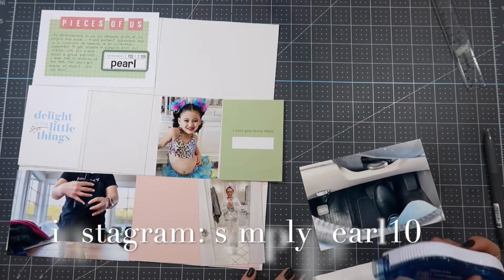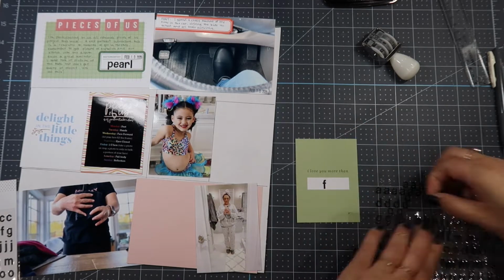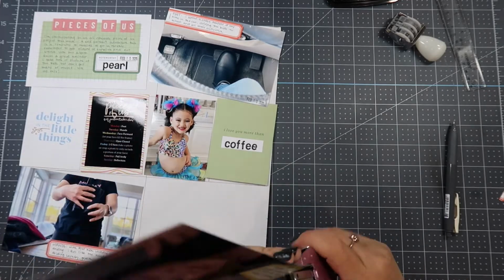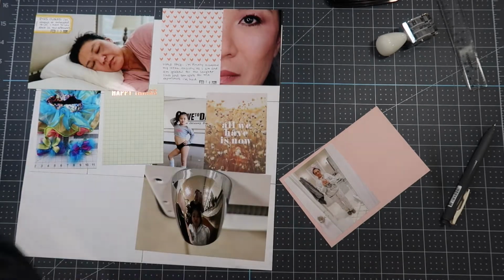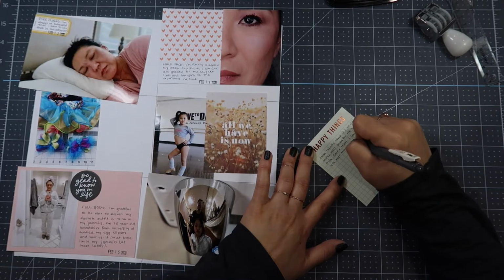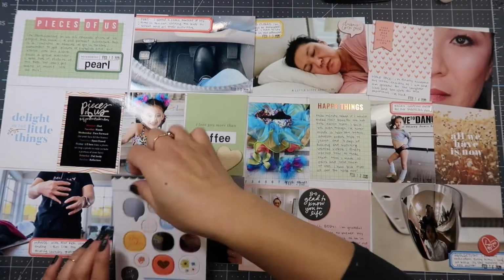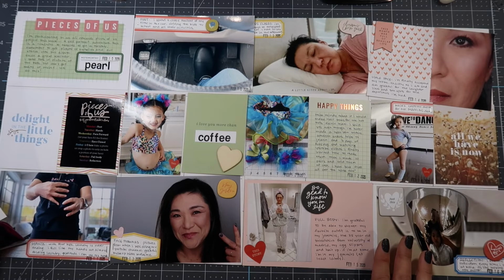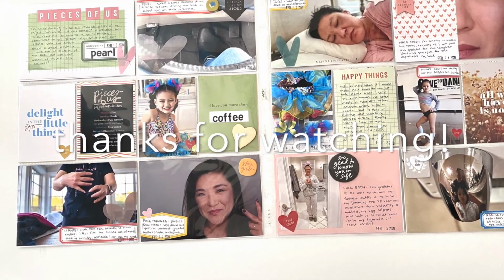2020 project life process video | studio calico | week 07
i've got week 07 of my 2020 project life album for you. this process video is using the studio calico documenter kit. enjoy!

versa fine black onyx ink pad
stazon black ink pad
tiny attacher
tiny attacher refills
acrylic block
kokuya adhesive
kokuyo adhesive refill
stamp shammy